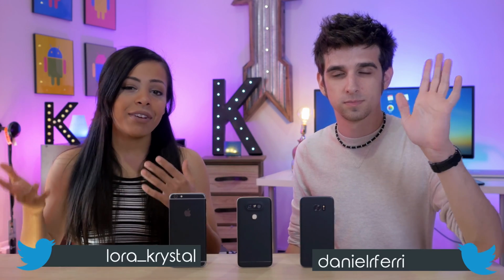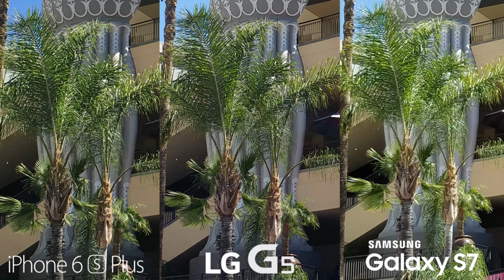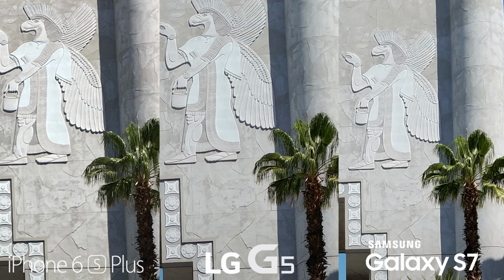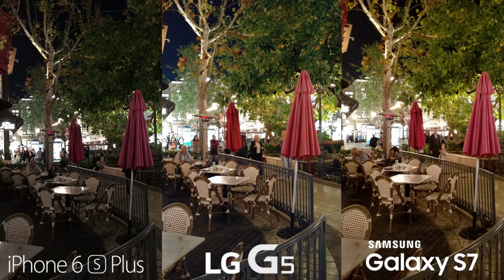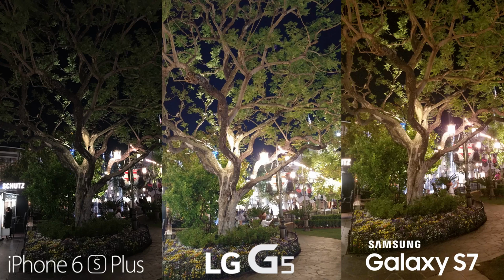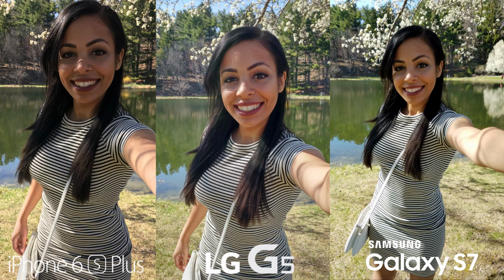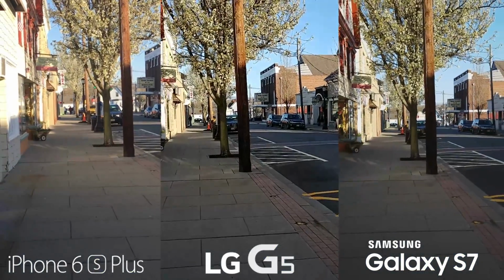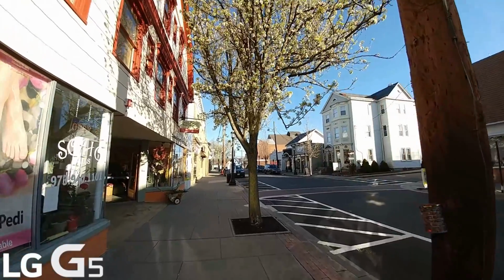LG G5 Camera vs iPhone 6s Plus _ Galaxy S7 - 2K HD